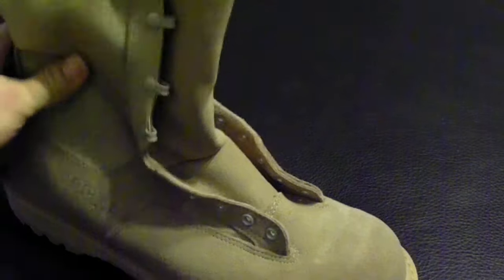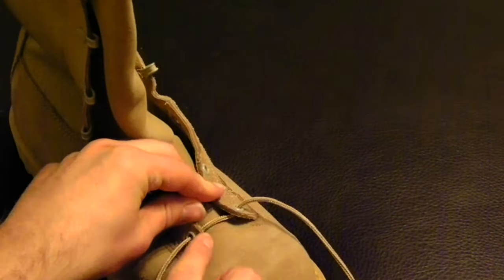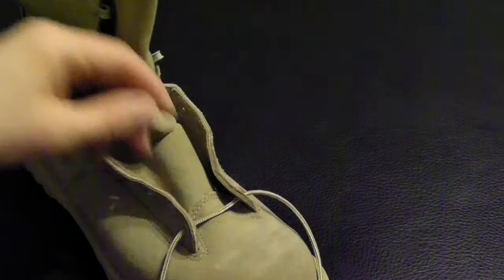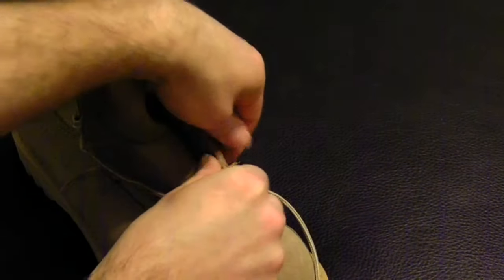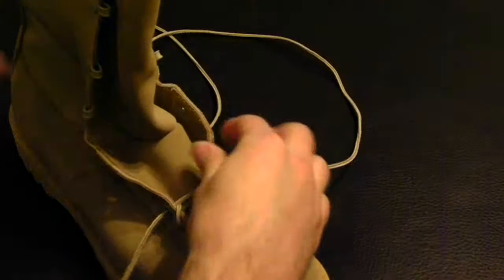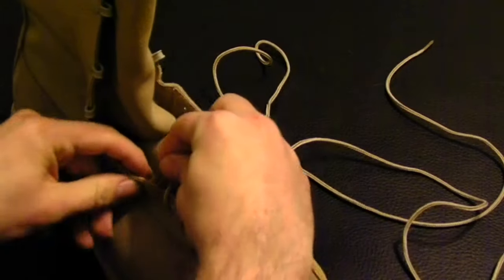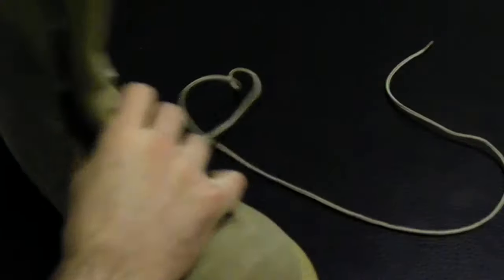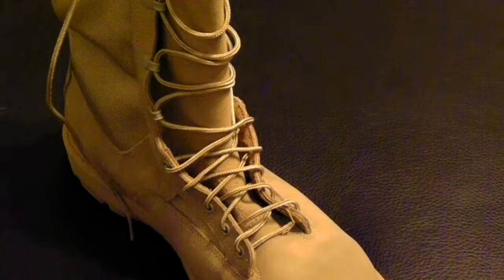Army Boot Laces - Make OCS the same. by: KDtech.org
Lacing military boots process so everyone is the same for Army inspection at OCS.